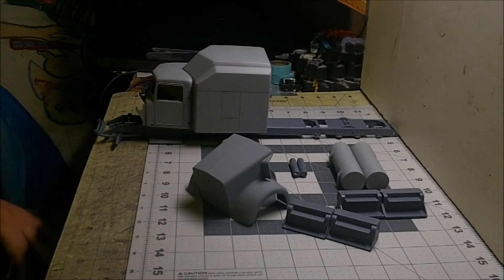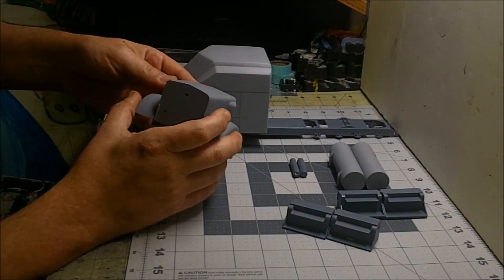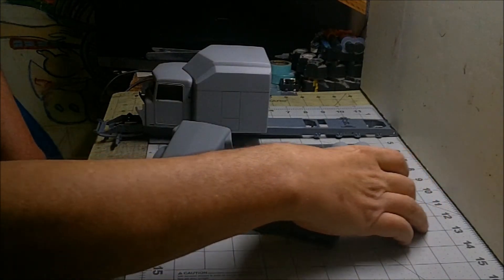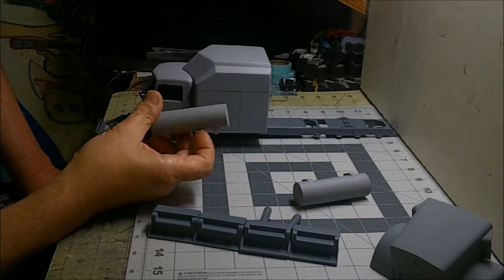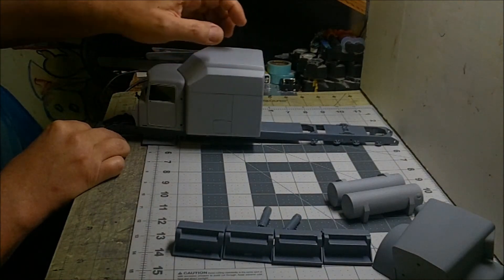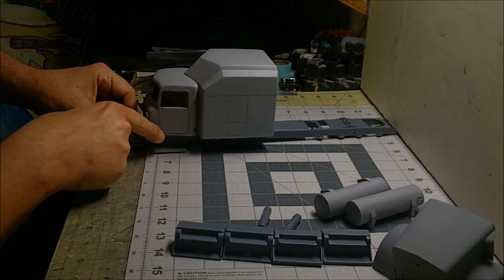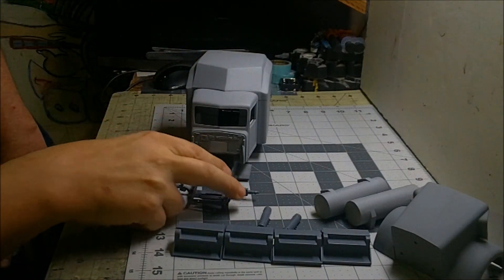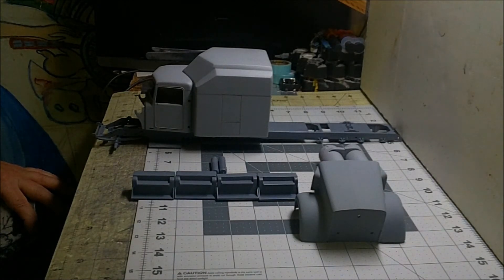BIG RIG GROUP BUILD INTRO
ENTRY INTO THE BIG RIG GROUP BUILD HOSTED BY JEFFS MODEL GARAGE,MINDLESSMODELWORKS AND SOLTIS CLASSIC CAR MODELING